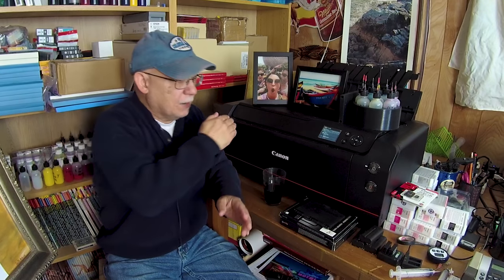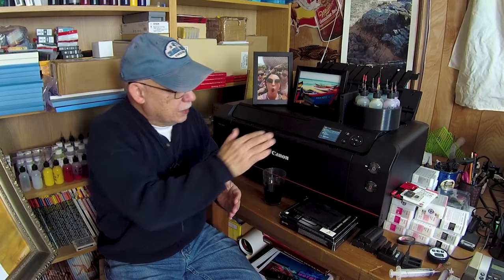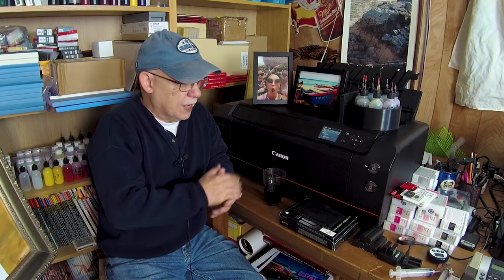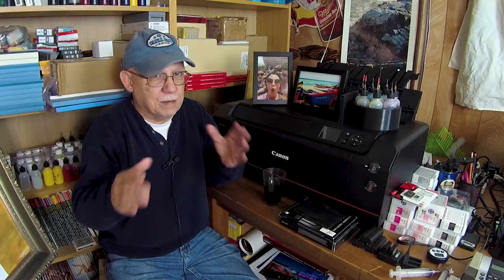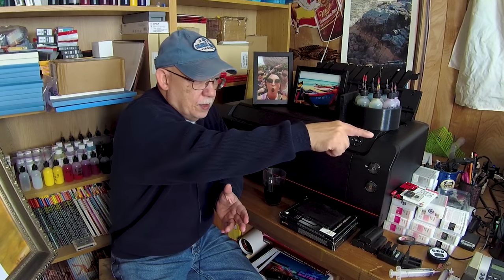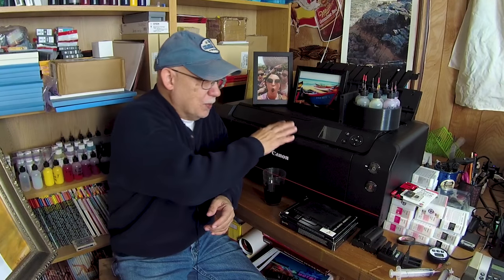RANT Warning! If you can't handle the truth do not watch this!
Yep...This is NOT going to go well with folks who think Printing Photos at Home can be approached as a CASUAL enterprise!
Spoiler alert!!! It is EXPENSIVE and requires commitment many are not ready to give.
This applies to ALL EPSON and CANON PRO level Photo Printers

700MML CANON OEM carts for the PRO-1000 and direct use on PRO 2000- and up